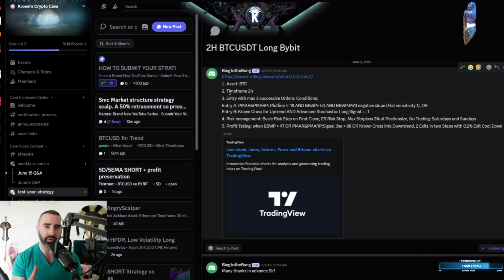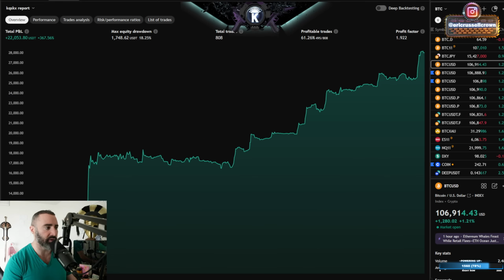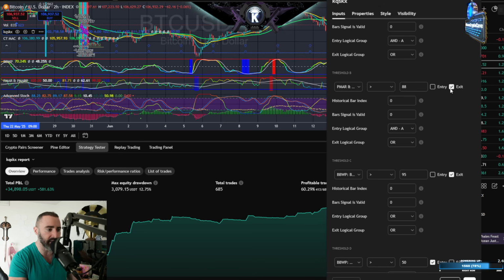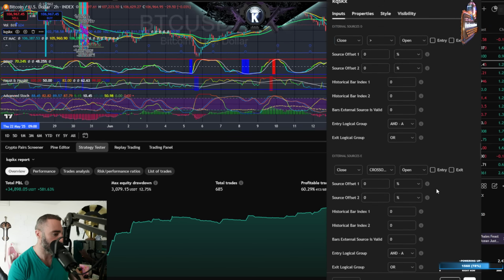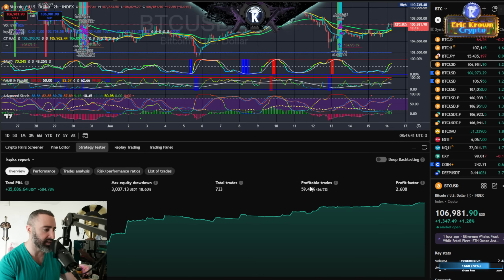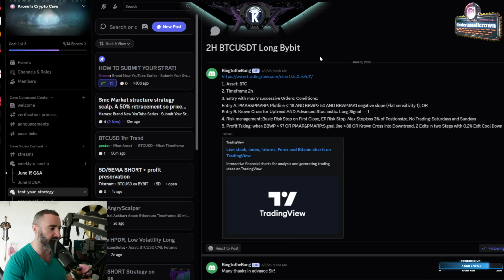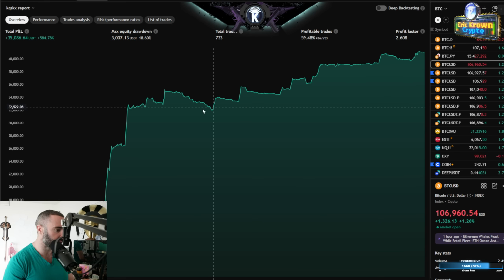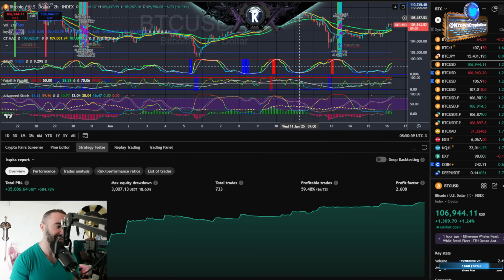I Tested This 2 Hour Long Strategy For Bitcoin So You Don't Have To